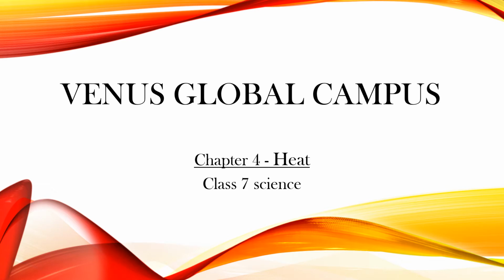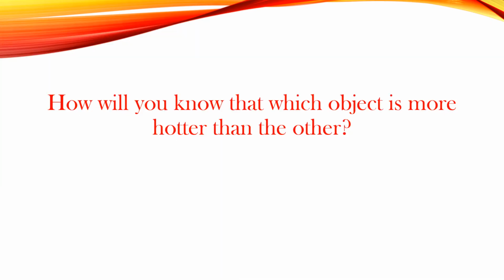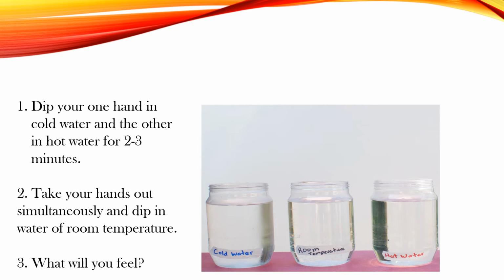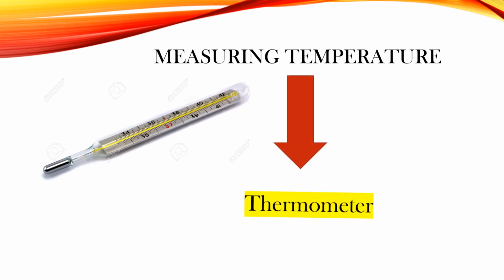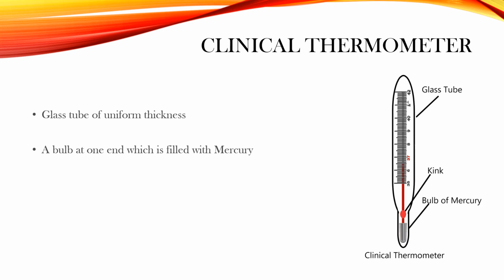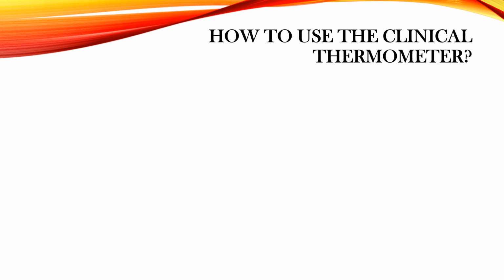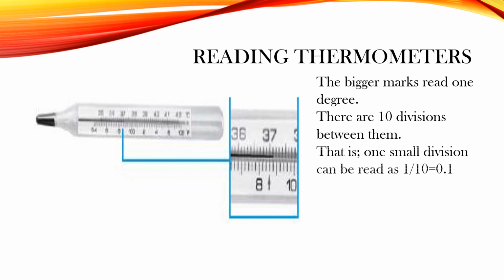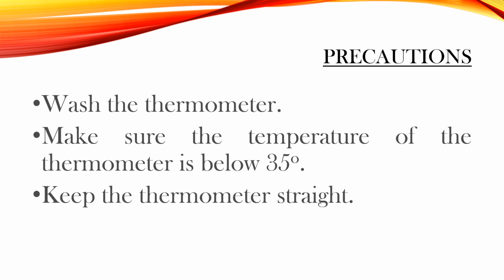GRADE 7 SCIENCE|HEAT |CBSE|NCERT|VGC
GRADE 7 SCIENCE|CBSE|NCERT| CBSE SCIENCE GRADE 7 HEAT|VGC